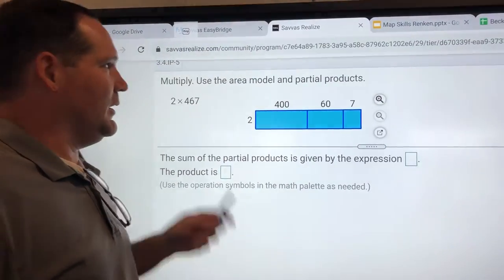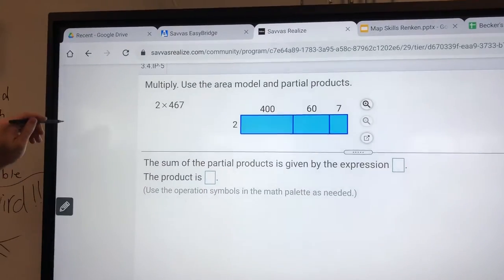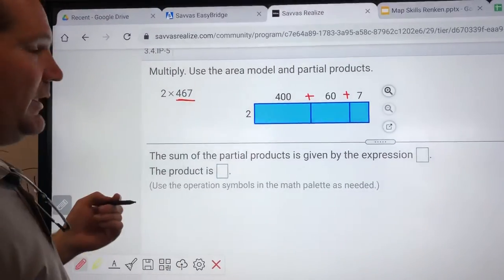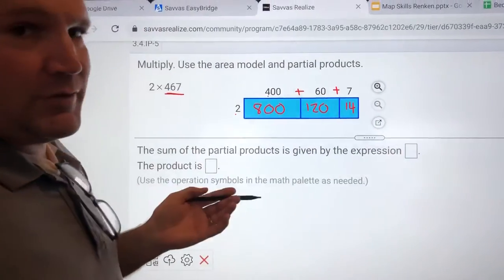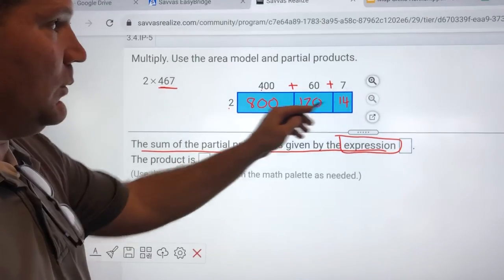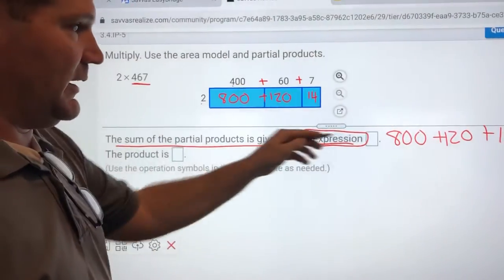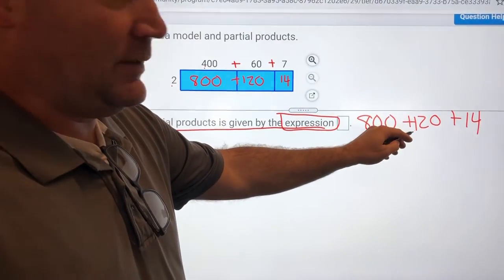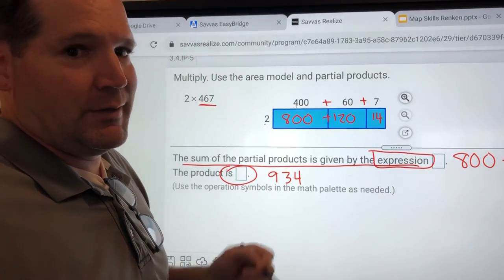Partial Products Area Method